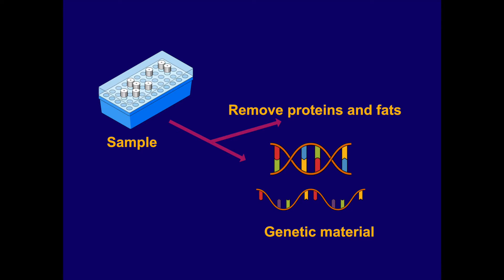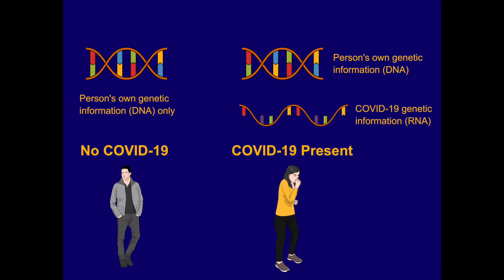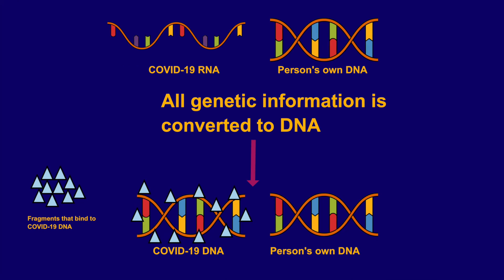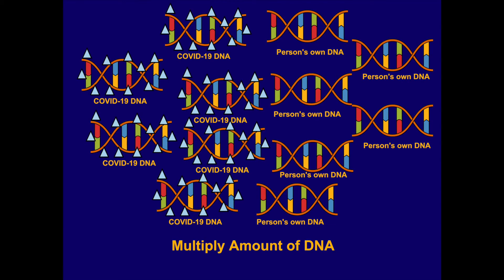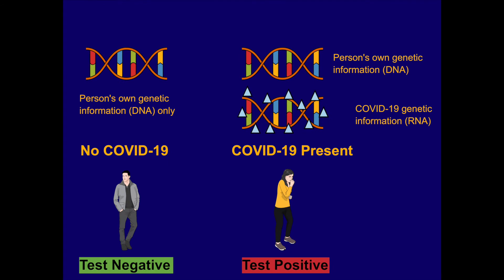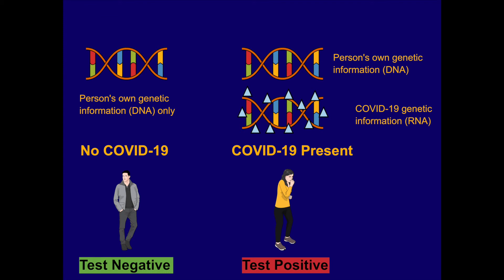COVID-19 Patient Education: 5) Testing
The information presented is designed as an educational resource. It is intended for educational or information purposes only; it is not intended to be a substitute for independent professional judgement of the treating clinician. The use of information is voluntary. The information presented should not be considered a statement of standard of care or all inclusive of proper treatments/care. Variations in practice exist and it is at the discretion of treating clinical to exercise clinical judgement.
The OBGYN Academy team makes effort to present accurate and reliable information. The information is reviewed and updated, but publications may not reflect the most recent evidence. The information is provided “as is” without any warranty of accuracy, reliability, or otherwise, either expressed or implied.